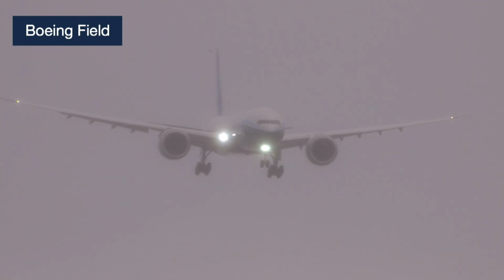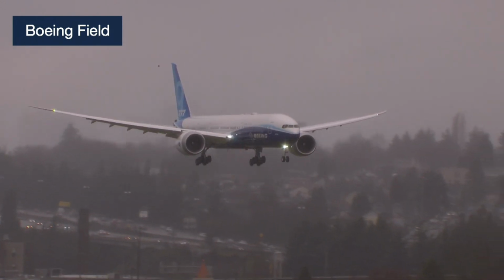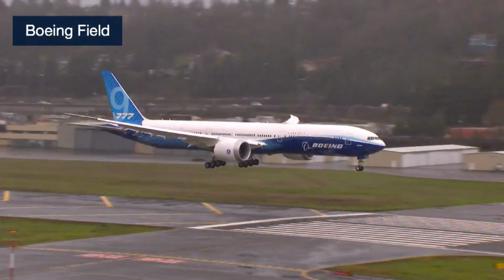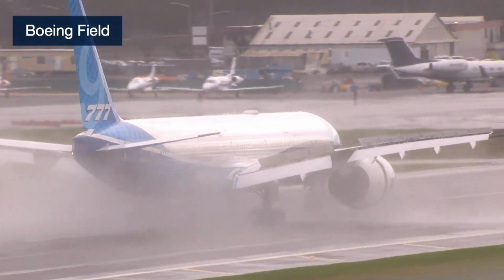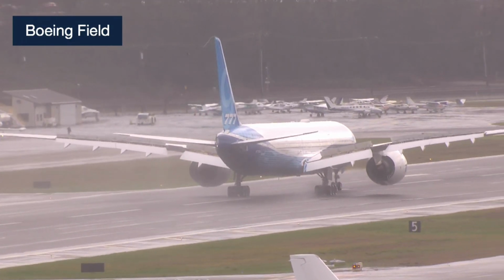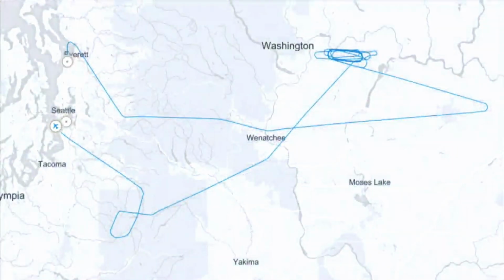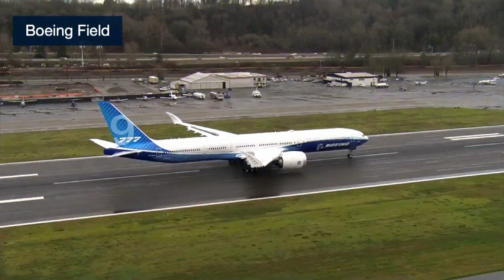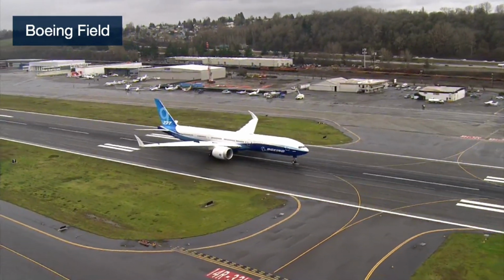First Landing New 777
Nice first landing for Boeing's new 777X (777-9) aircraft. Successful 4-hour flight for Boeing accomplishing all they wanted to do for the flight today. Footage from Boeing's live stream.

Boeing 777X (777-9)
N779XW
BOE1